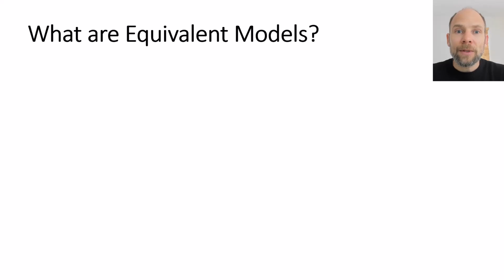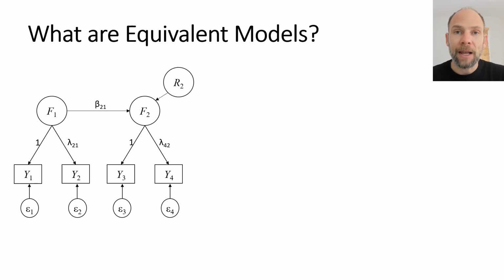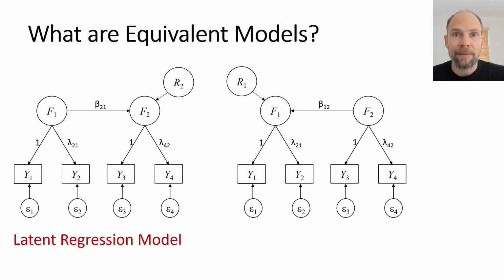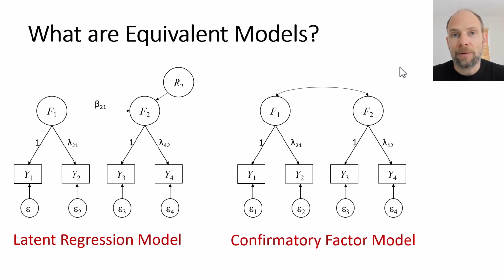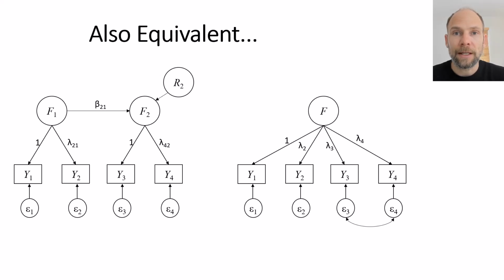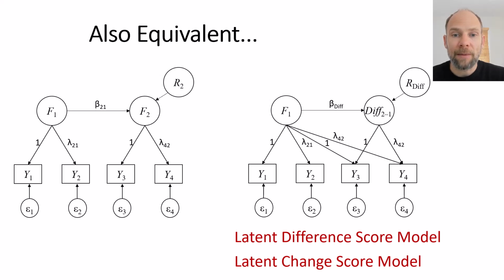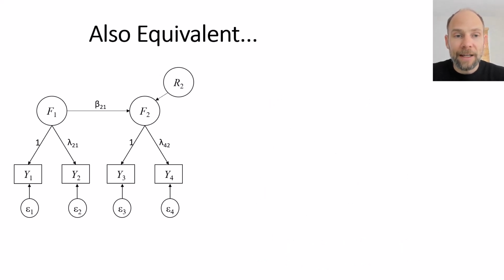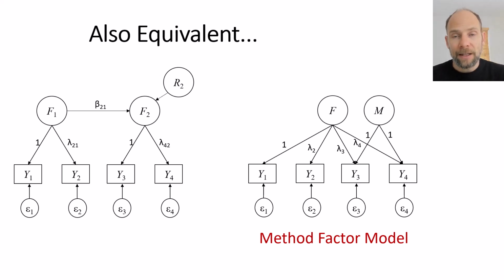What are Equivalent Models in CFA & SEM?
QuantFish instructor Dr. Christian Geiser shows examples of equivalent confirmatory factor & structural equation models.